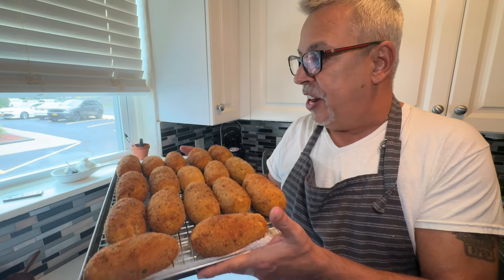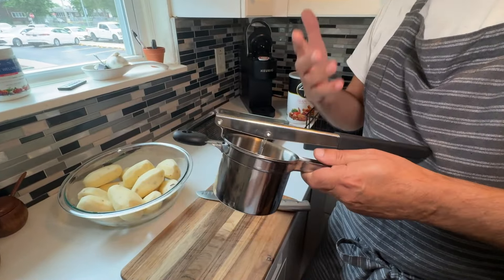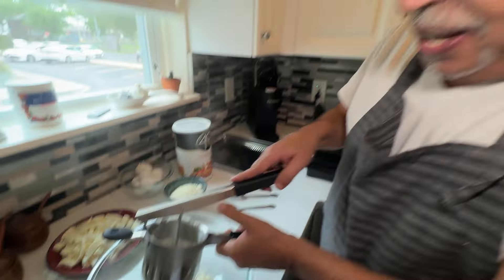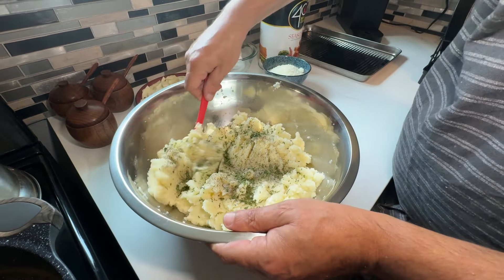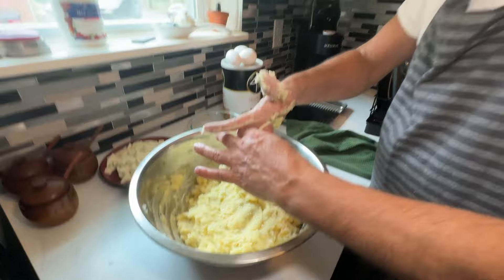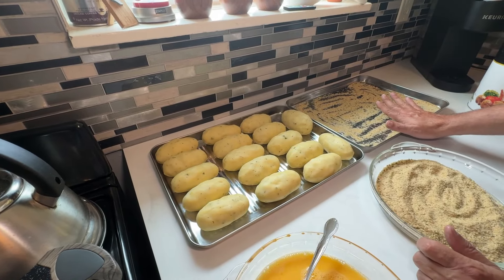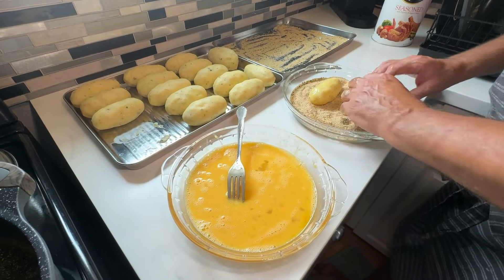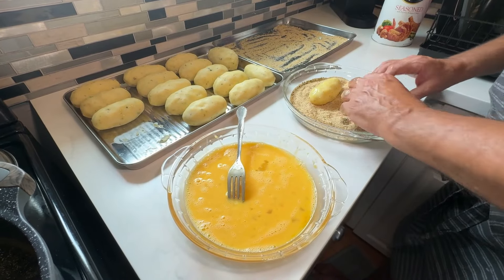How to make Potatoe Croquettes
5lbs Potates
1lb Fresh Mozzarella
2 tbsp Parsley
1 Cup of Grated Cheese
6 to 7 eggs
Salt & Pepper
Seasoned Breadcrumb